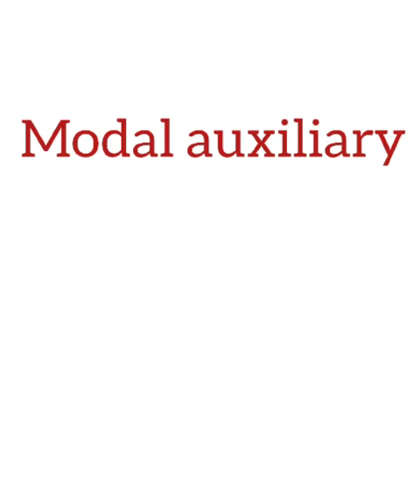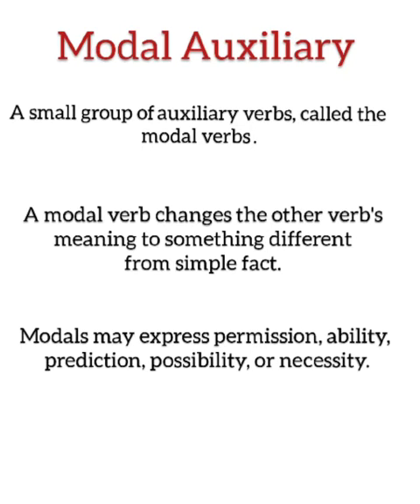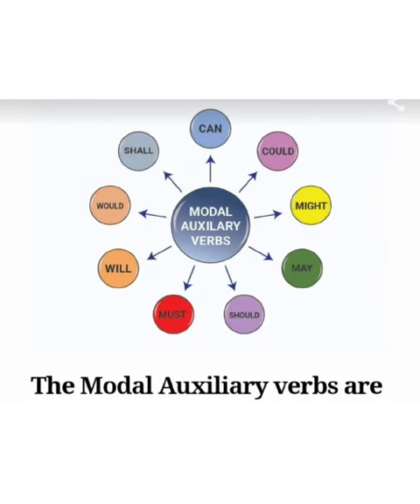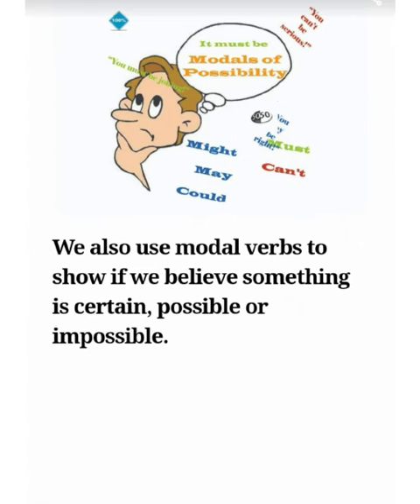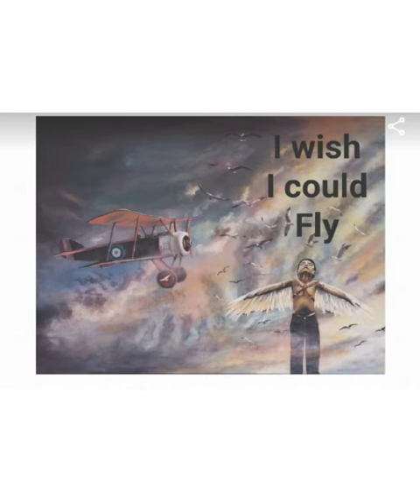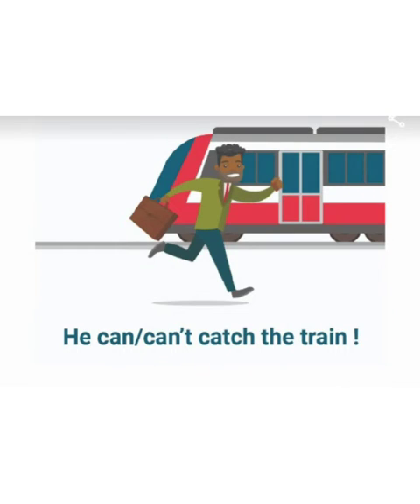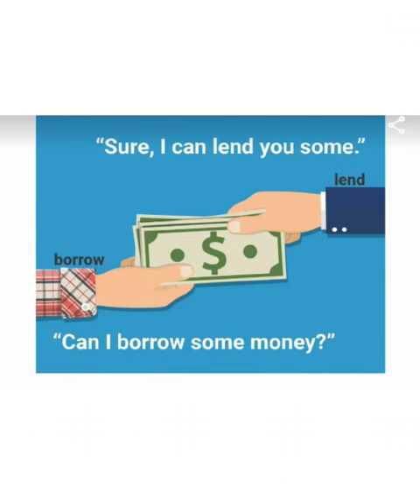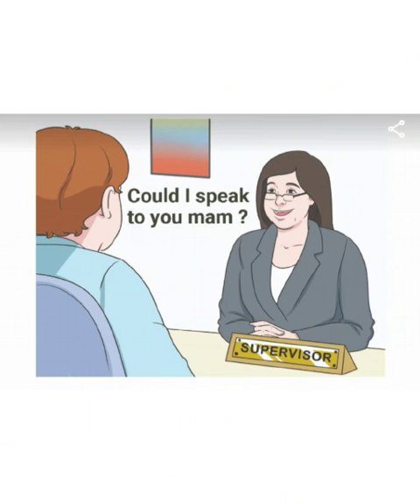Std.10th, language study English medium, Modal auxiliary